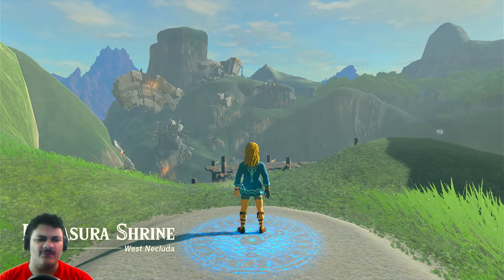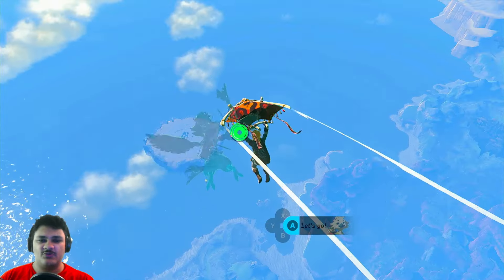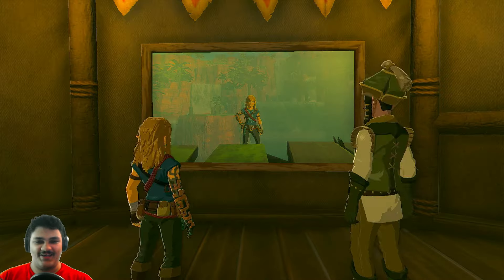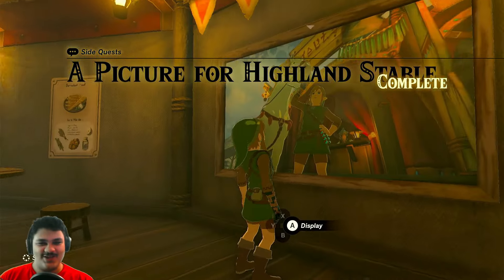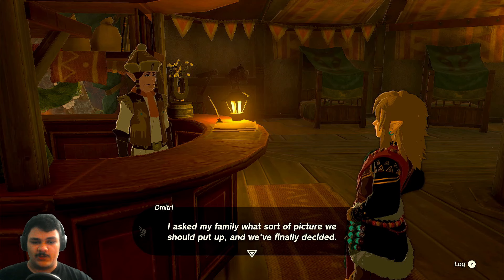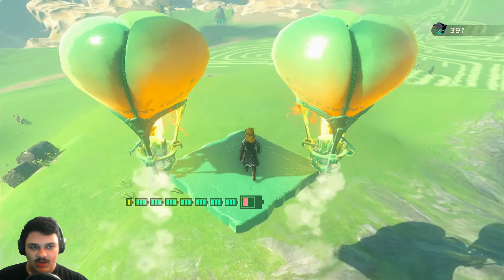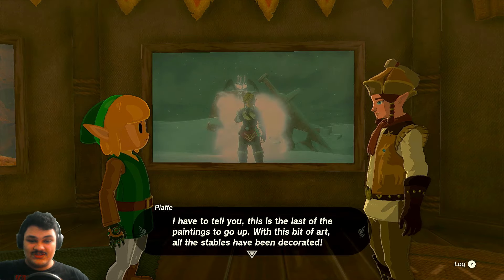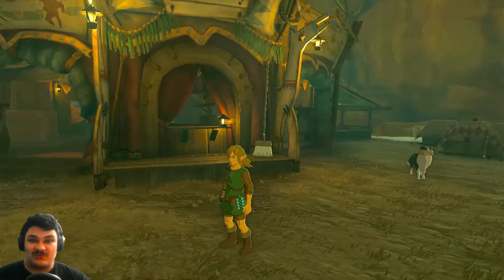Stable Photographer! | TLOZ: Tears of the Kingdom #93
Today in the Legend of Zelda: Tears of the Kingdom, we head out to all the stables in Hyrule to help them fill their empty picture frames with pictures of various locations and things! Though Link may be a bit of a.. narcissistic photographer though..